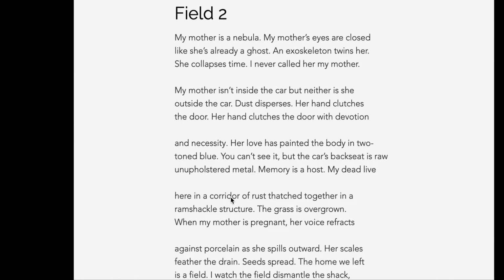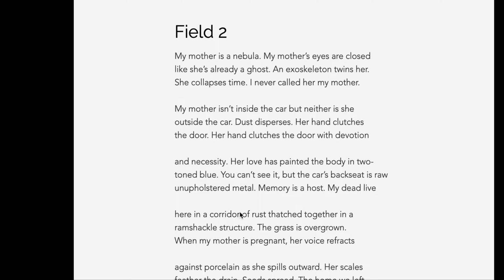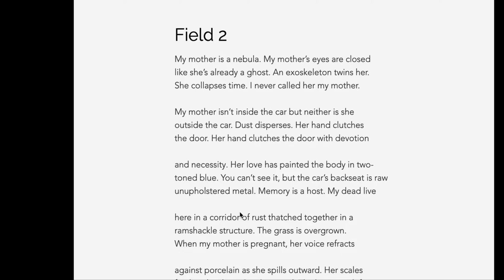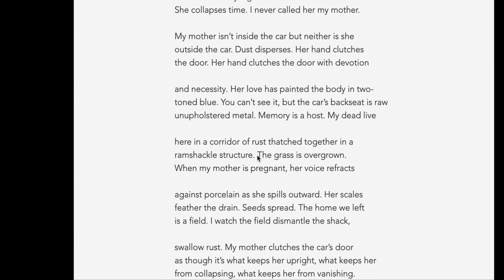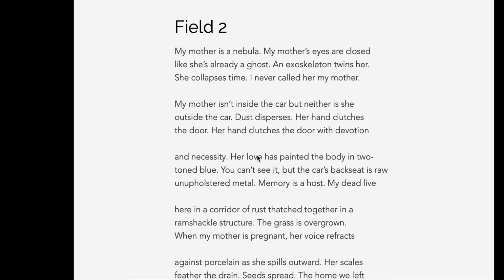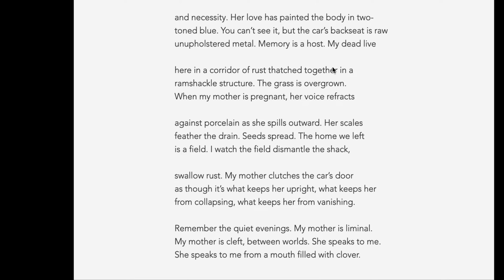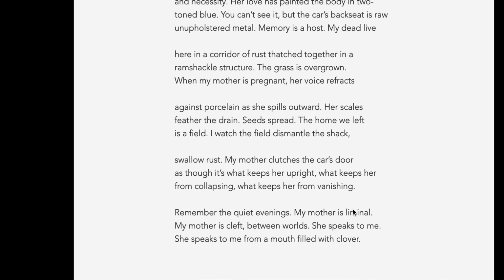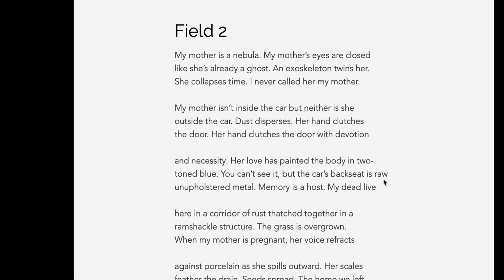A First Reading of Danika Stegeman LeMay's "Field 2"